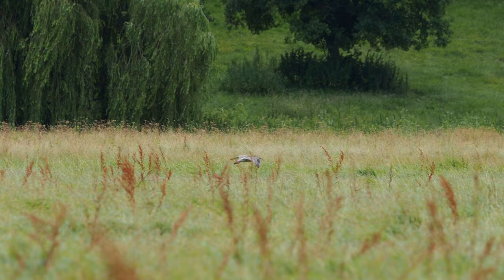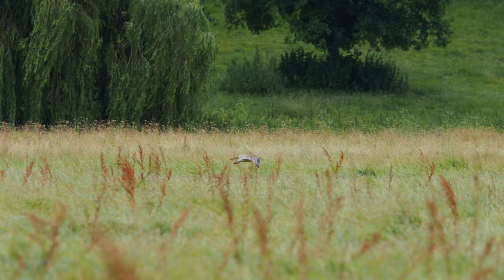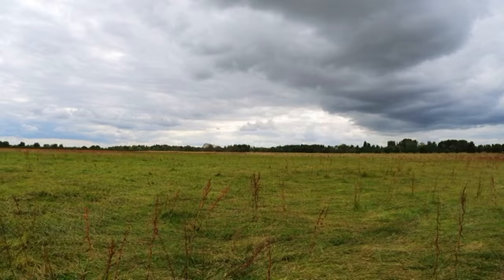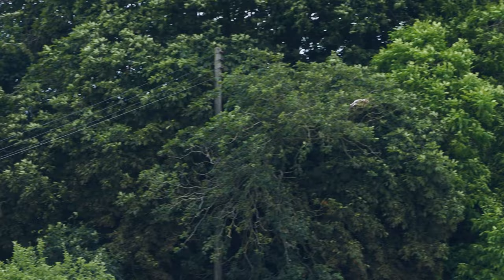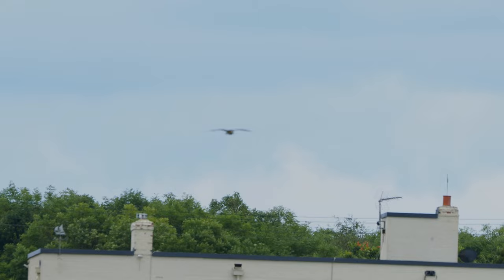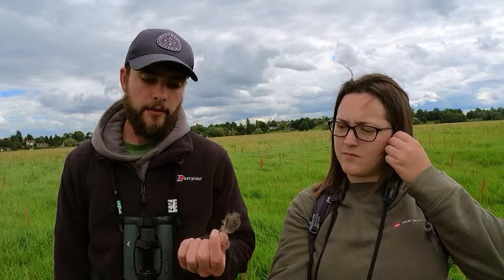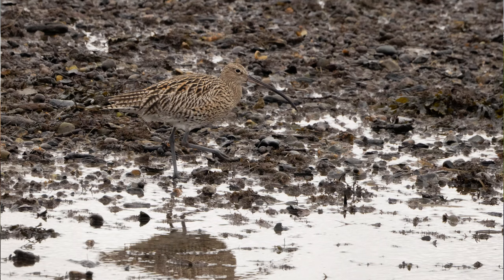Curlew Conservation Walk - my eighth '21 Wildlife Walks!' with special guests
This is the eighth of my ‘21 wildlife walks,’ where I’m going on and vlogging 21 different wildlife walks across the UK before my 21st birthday in September with the aim to raise £2100 for the British Trust for Ornithology.

In this vlog I visit the Severn and Avon Vales to learn more about the Eurasian Curlew and it's conservation. Thanks to Mary Colwell, Mike Smart, and Daniel Gornall for joining me.

Keep your eyes pealed on my YouTube and social media for new vlogs and updates!